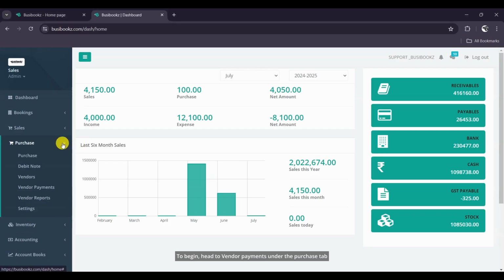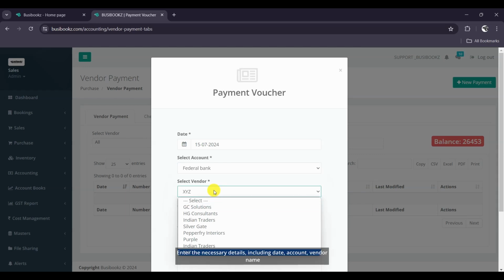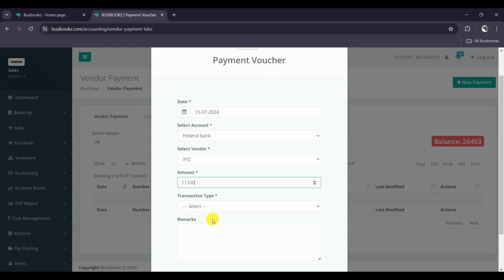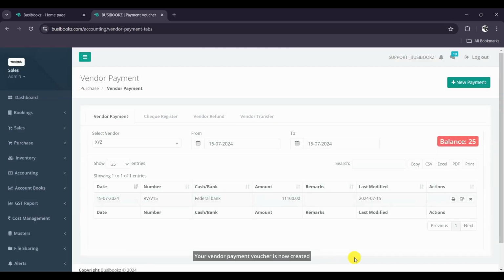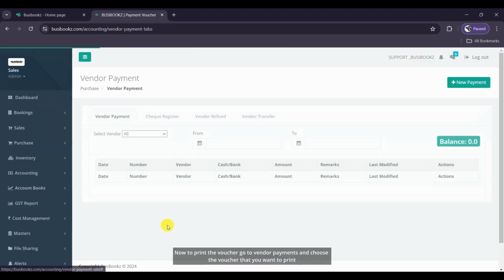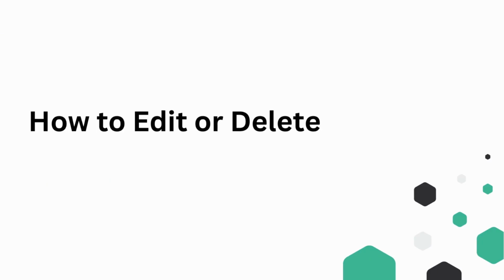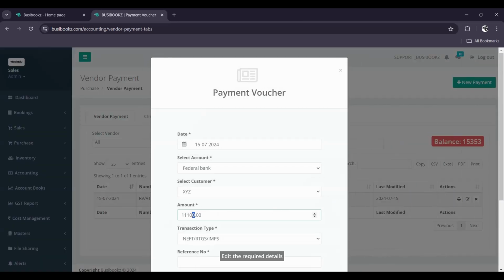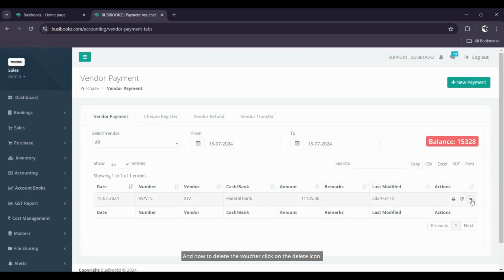How to Create a Vendor Payment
Discover how to create vendor payments with Busibookz in this easy-to-follow tutorial. We’ll guide you through the process of creating payment voucher, plus show you how to print, edit, and delete them.